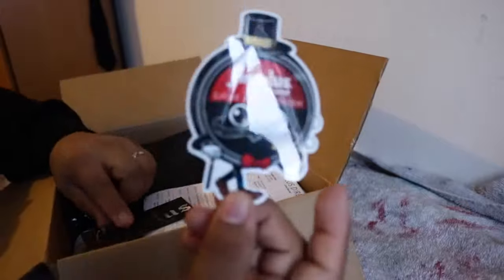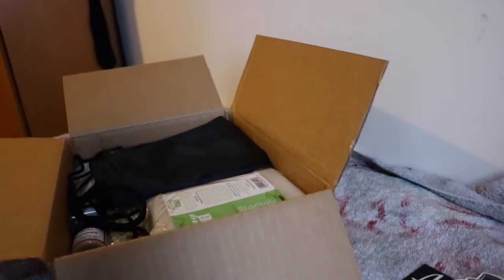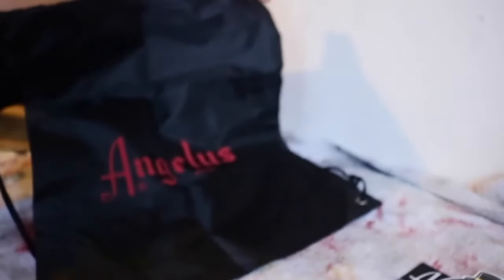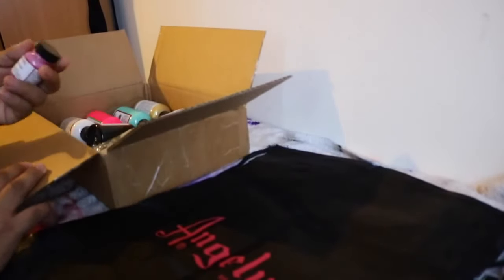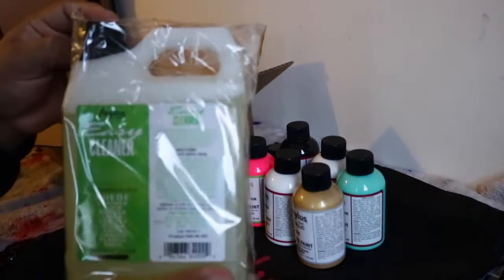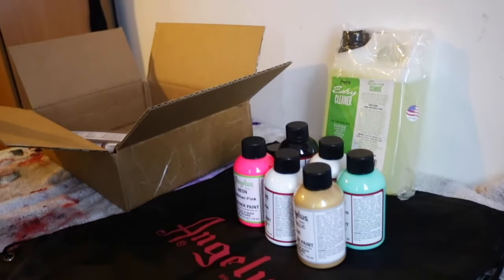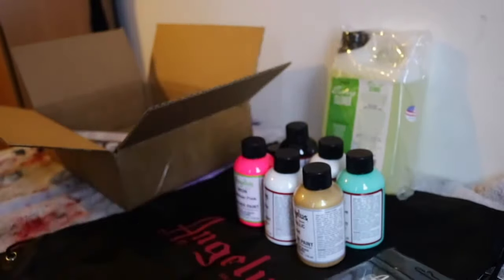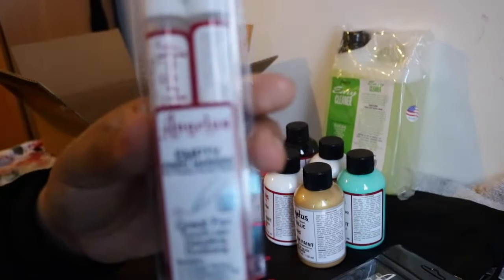Angelus unboxing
The paint and paint brushes